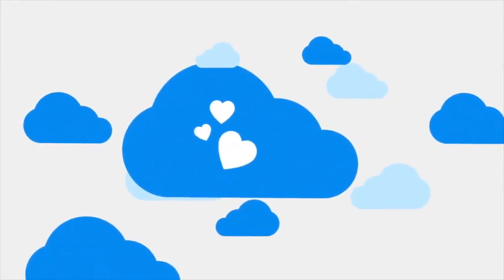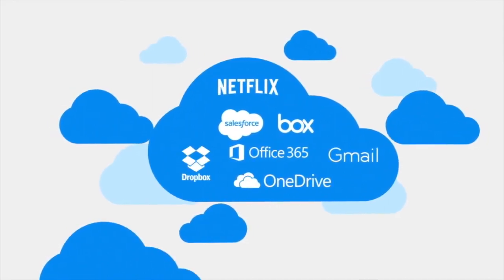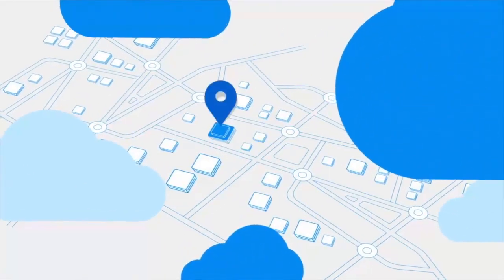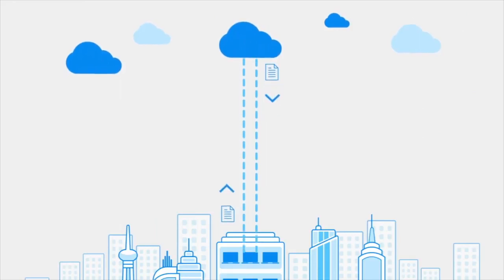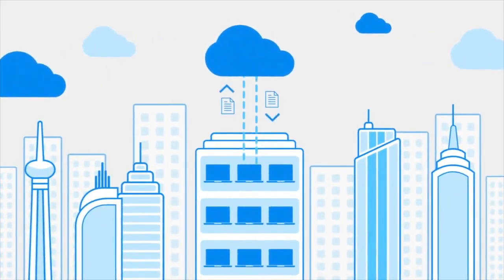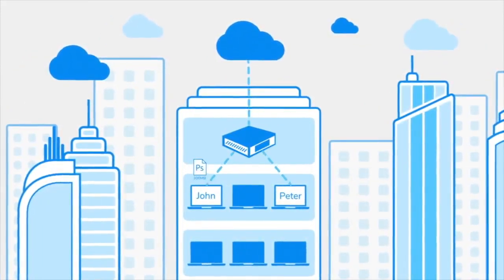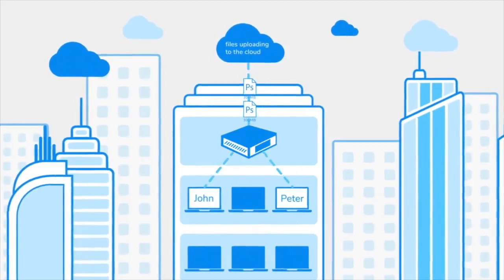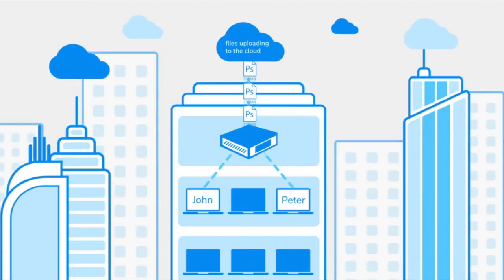How Cache Works | Morro Data Global File System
CacheDrives plug easily into any network connected to the Internet to provide users with access to their files with local network access performance. All without the use of critical hardware.

About Morro Data
Morro Data enables high-performance collaboration across global sites by offering a Hybrid Cloud NAS solution to sync, lock, and protect office and design files across multiple locations. Applications for Morro Data’s Cloud NAS solution include multiple office file sync, backup to the cloud, instant disaster recovery, ransomware protection, and remote design collaboration.